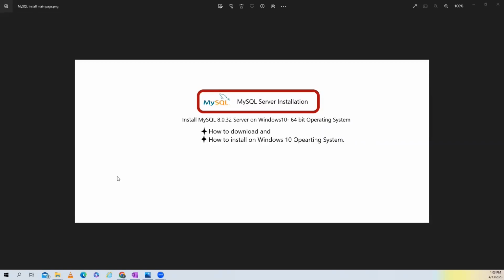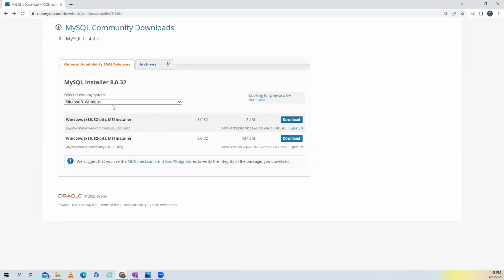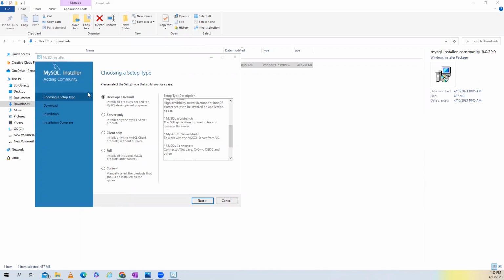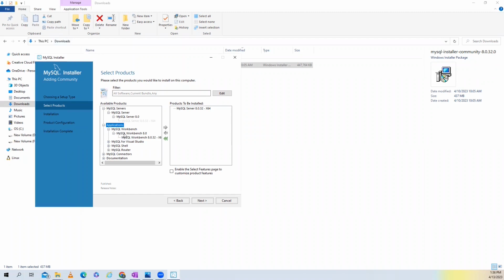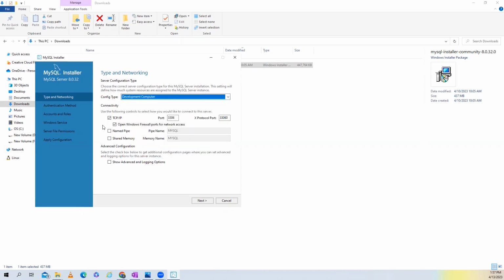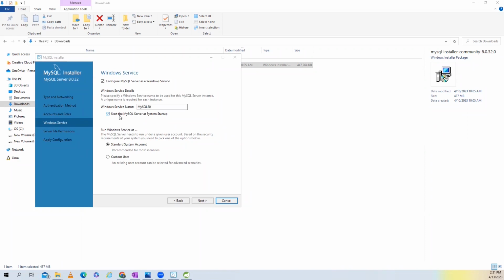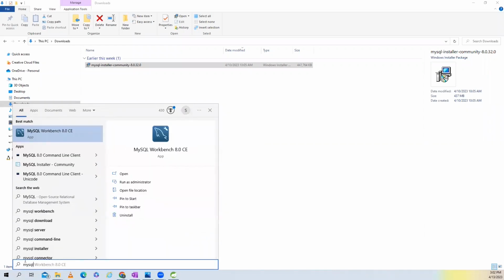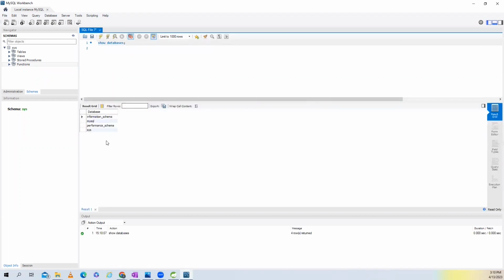Step-by-Step: Install MySQL 8.0.32 on Windows 10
Unlock the power of MySQL 8.0.32 on your Windows 10 OS with our step-by-step installation tutorial. MySQL stands as a pivotal relational database management system, essential for numerous applications. Follow our straightforward guide to seamlessly set up MySQL 8.0.32, designed to empower your database management experience.

Learn the entire installation process, from downloading MySQL to configuring it for your Windows 10 environment. Discover the ease and speed with which you can have MySQL installed and ready for utilization.

Join us to harness the advantages of MySQL 8.0.32, whether it's improved performance, enhanced security features, or other noteworthy updates compared to previous versions.